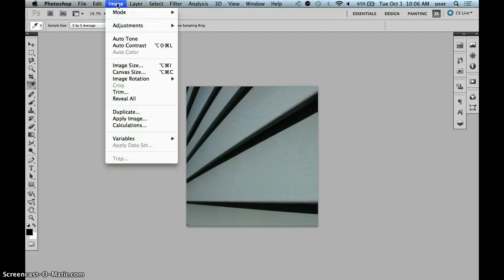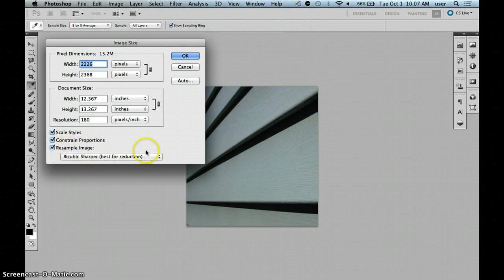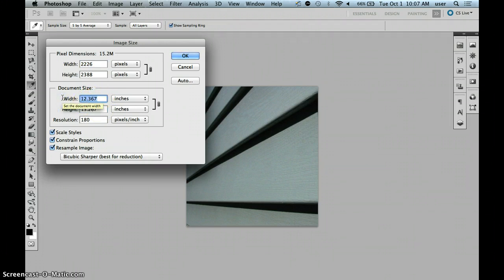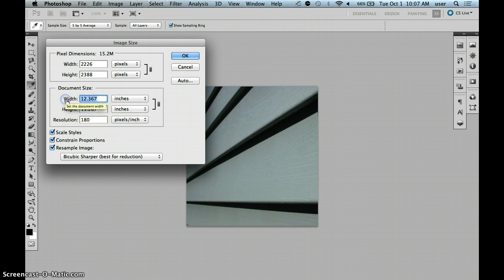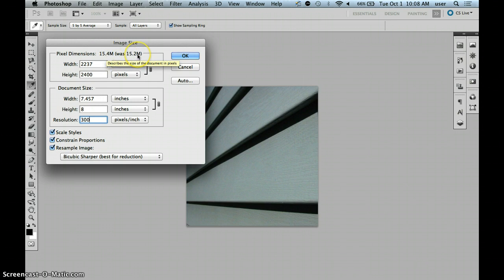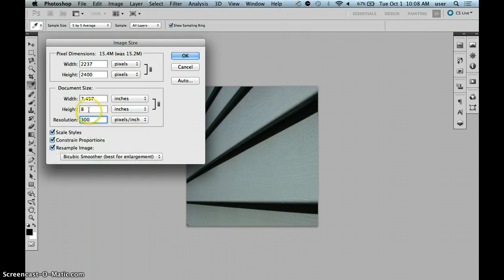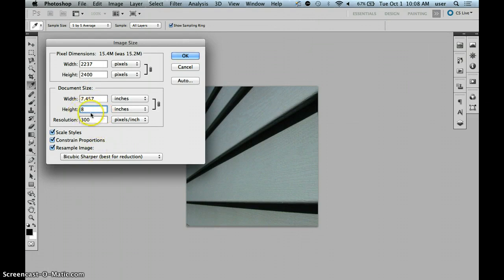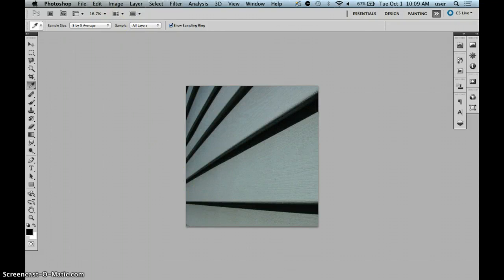Mr. Stansfield's Education Videos -- How to resize to print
Mr. Stansfield's Education Videos cover all aspects of art, art history, photography (both analog and digital), including darkroom and photoshop techniques. These are meant to be accessible to anyone interested in learning about photography, but are designed for high school students in my classes.

This video is a basic tutorial on how to resize a photo to print where the long size is going to be 8"